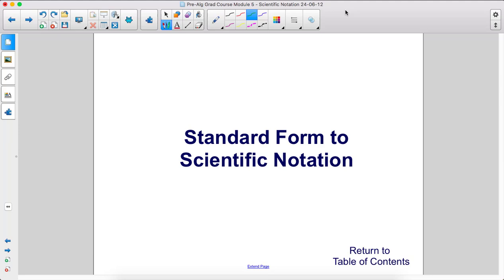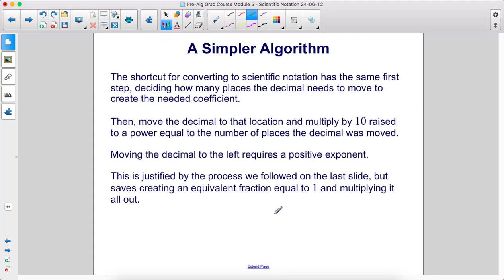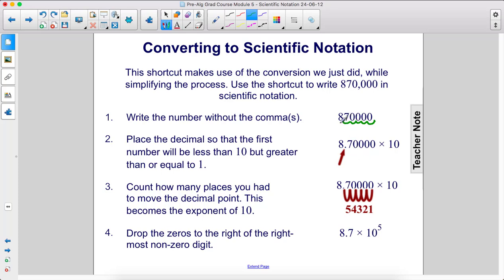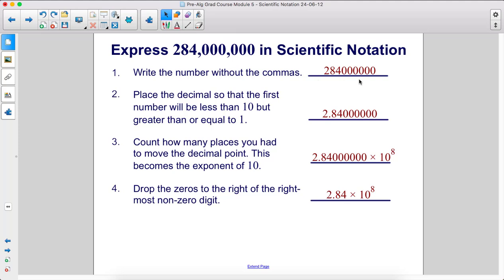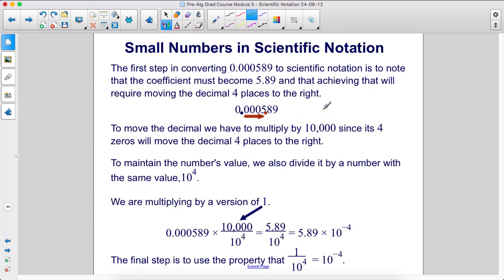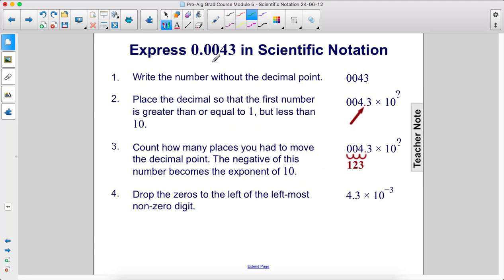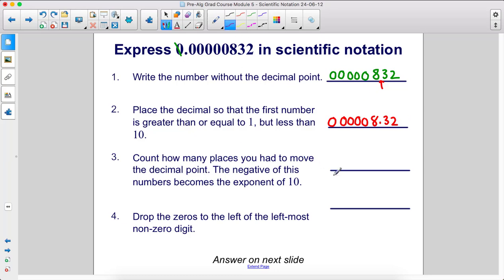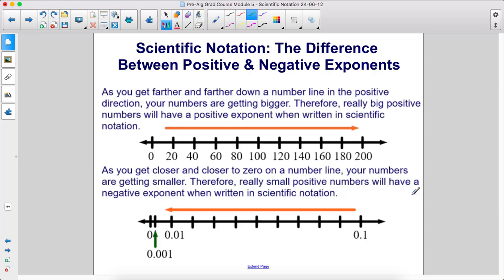Standard Form to Scientific Notation